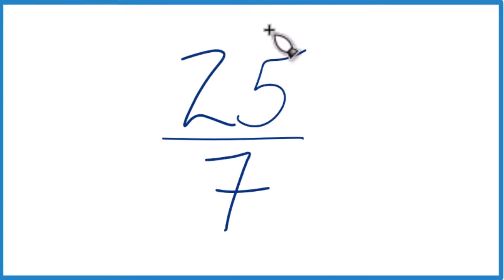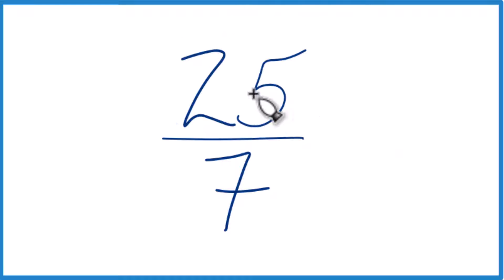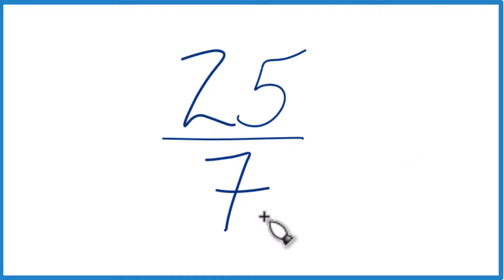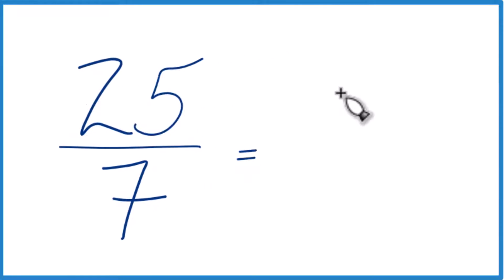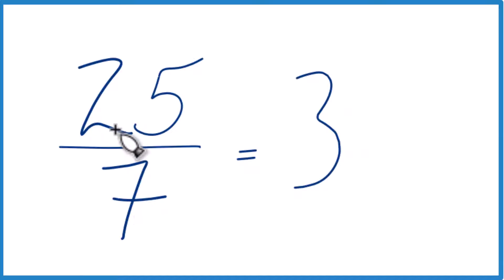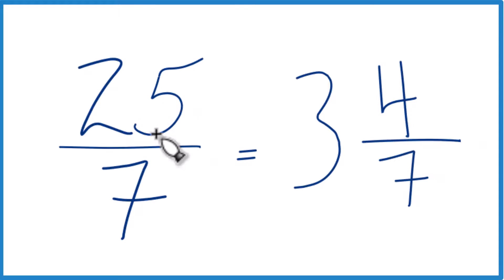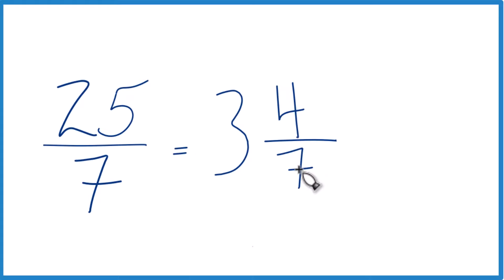25/7 as a Mixed Number (Twenty-Five Sevenths)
So 25/7 written as a mixed number is 3 4/7 (three and four-sevenths).